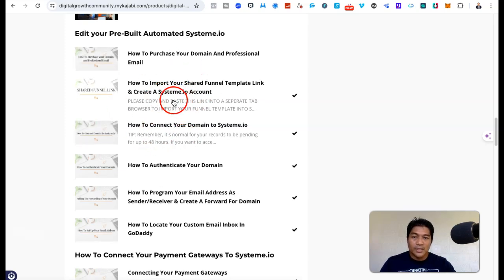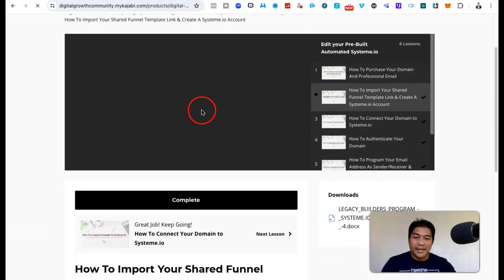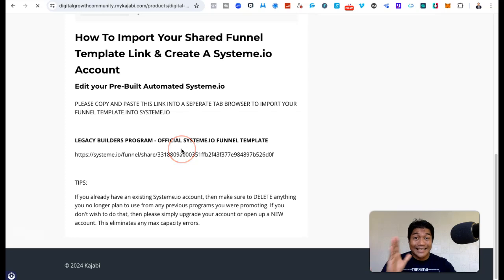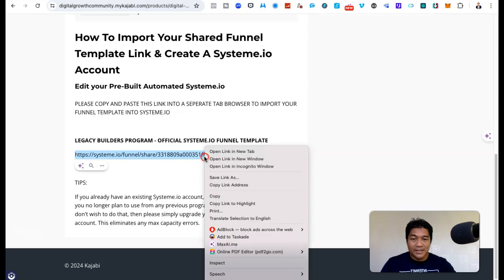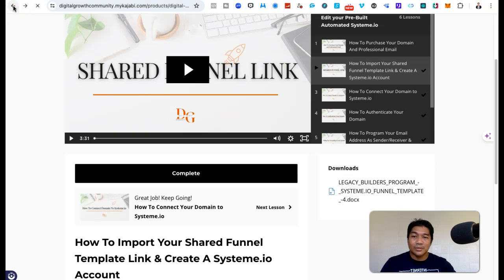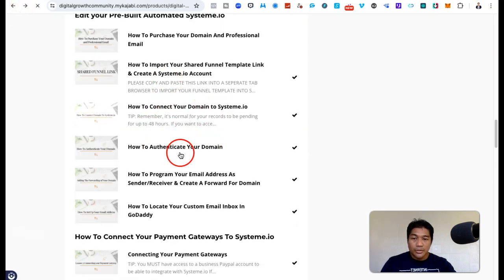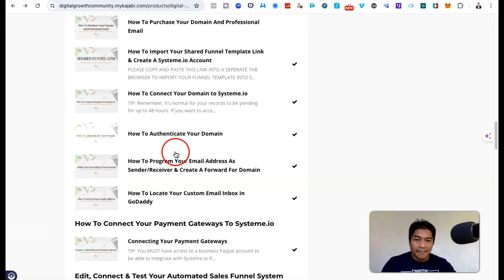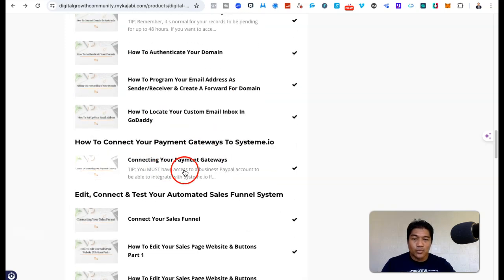Legacy Builder Program Walkthrough and Overview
In this I will show you the complete walkthrough inside Kajabi after you join.

My Top Recommended Paid Traffic

Follow me Everywhere to become Global Internet Entrepreneur and live the life you want.